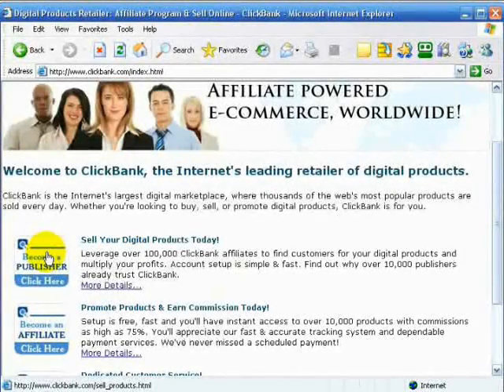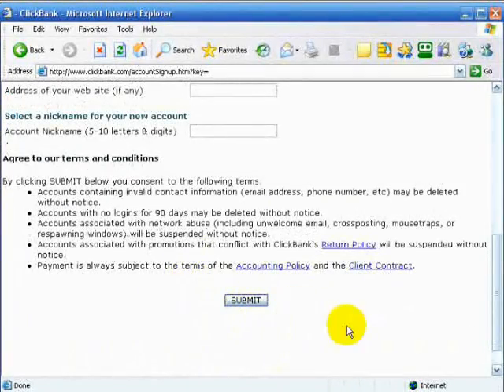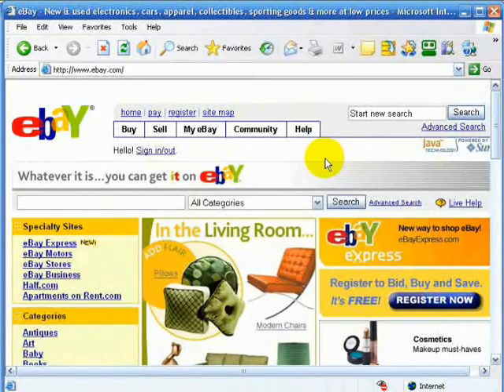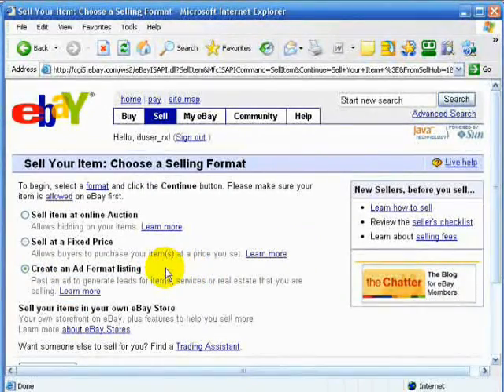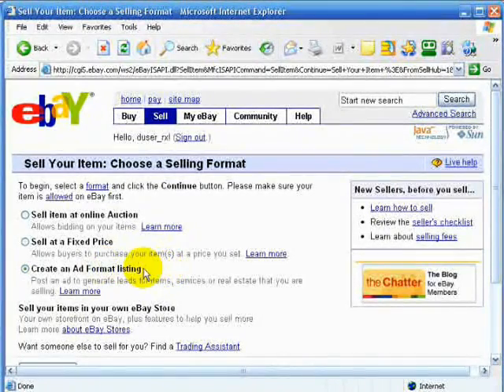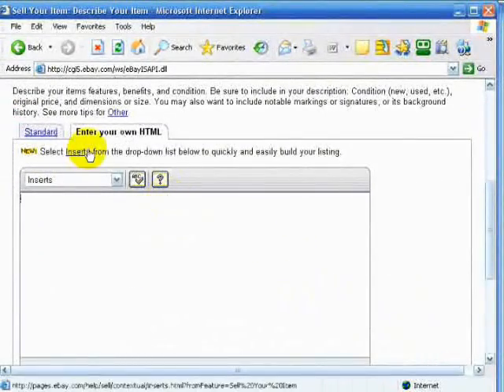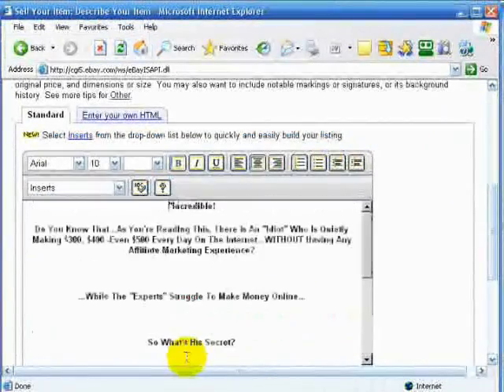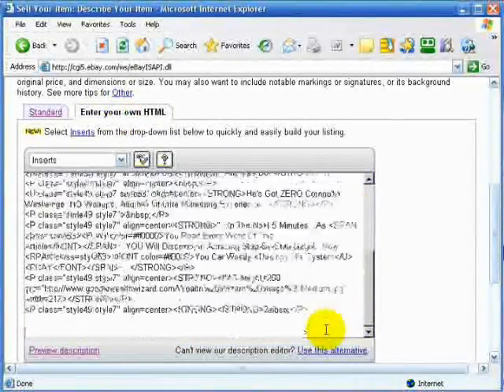Make money online Part Two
I will show you step by step in this three part series, how to make $7000  in one week using youtube and ebay.
After you watch this video go to my site and watch many other free internet marketing videos designed to make you web site a money spinner.